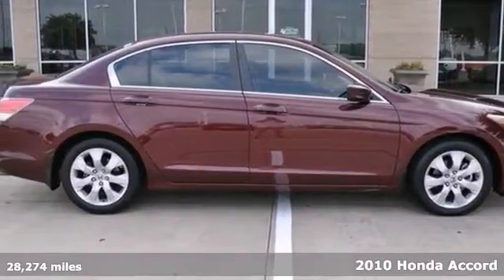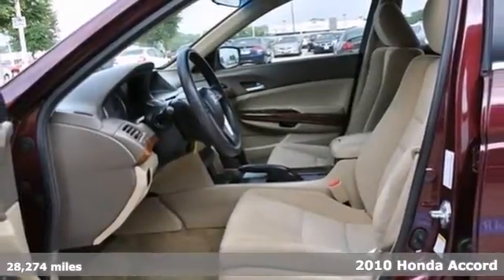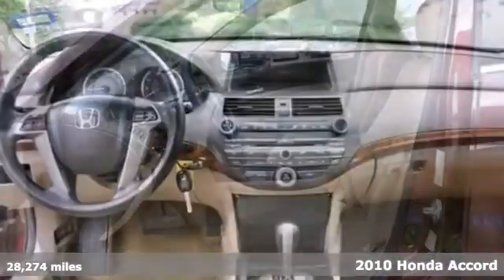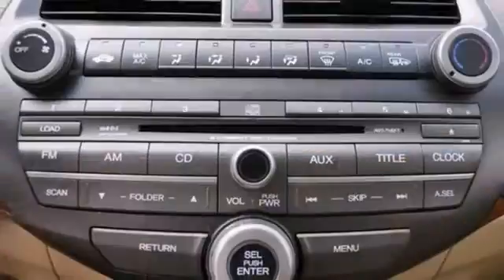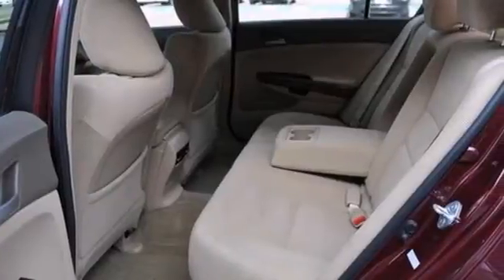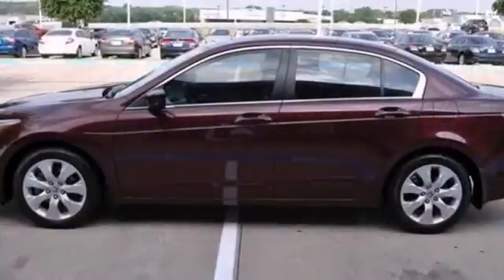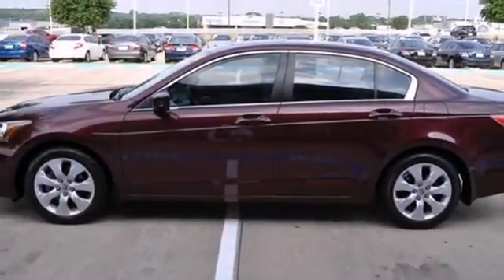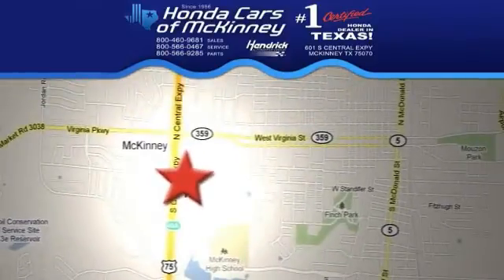2010 Honda Accord Dallas TX McKinney, TX AA130715 - SOLD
Year: 2010
Make: Honda
Model: Accord
Trim: 4dr I4 Auto EX Sedan
Engine: 2.4L DOHC MPFI 16-valve i-VTEC I4 engine
Transmission: 5-Speed Automatic
Color: RED
Interior: Ivory
Mileage: 28274
Stock #: AA130715
CARFAX 1-Owner, Extra Clean, LOW MILES - 28,274! FUEL EFFICIENT 31 MPG Hwy/21 MPG City! EX trim. Moonroof, iPod/MP3 Input, Multi-CD Changer, Aluminum Wheels, Head Airbag, Non-Smoker vehicle. 5 Star Driver Front Crash Rating. READ MORE! HONDA ACCORD: QUALITY LIKE YOU'VE NEVER SEEN BEFORE: CARFAX 1-Owner. Qualifies for CARFAX Buyback Guarantee. 5 Star Driver Front Crash Rating. 5 Star Driver Side Crash Rating. Approx. Original Base Sticker Price: $24,600*. KEY FEATURES ON THIS ACCORD INCLUDE: Sunroof, iPod/MP3 Input, Multi-CD Changer, Aluminum Wheels MP3 Player, Remote Trunk Release, Keyless Entry, Steering Wheel Controls, Child Safety Locks. EX with RED exterior and Ivory interior features a 4 Cylinder Engine with 190 HP at 7000 RPM*. Non-Smoker vehicle. THREE DECADES STRONG, THE ACCORD KEEPS GETTING BETTER: More Second Row Legroom than the Toyota Camry, Hyundai Sonata and Nissan Maxima. More Passenger Space than the Ford Fusion and Nissan Maxima. More Cruising Range miles on the highway vs. the Toyota Camry and Nissan Maxima and more city Cruising miles than the Hyundai Sonata. Great Gas Mileage: 31 MPG Hwy. WHO WE ARE: The #1 Certified Honda Dealer in Texas! Pricing analysis performed on 5/21/2013. Horsepower calculations based on trim engine configuration. Fuel economy calculations based on original manufacturer data for trim engine configuration. Please confirm the accuracy of the included equipment by calling us prior to purchase.

Address:
601 S Central Expy